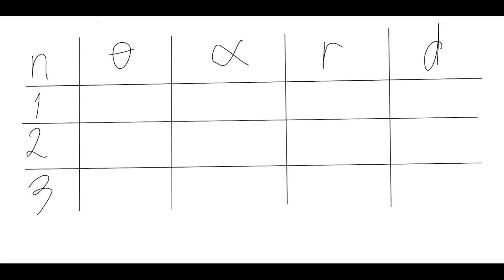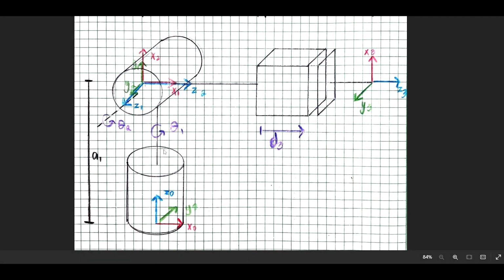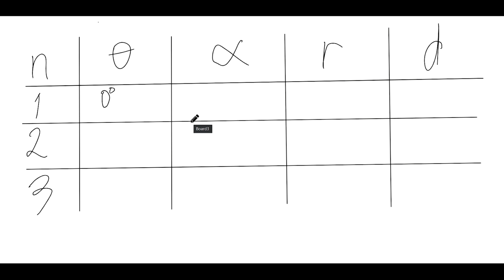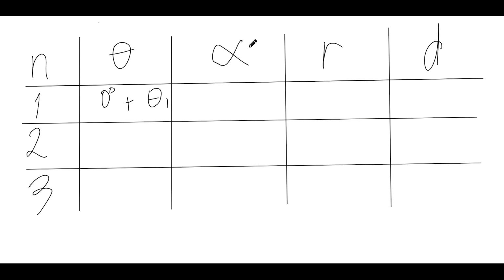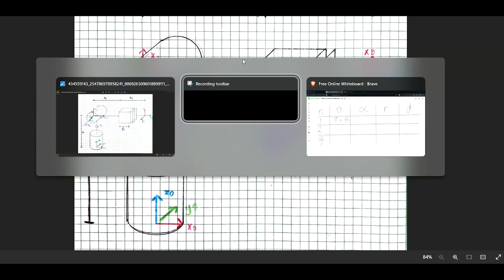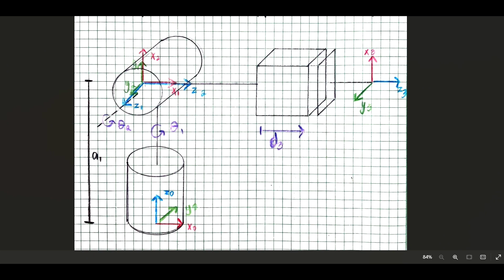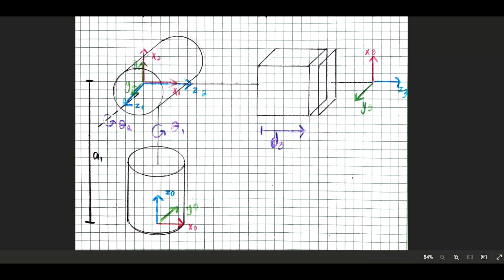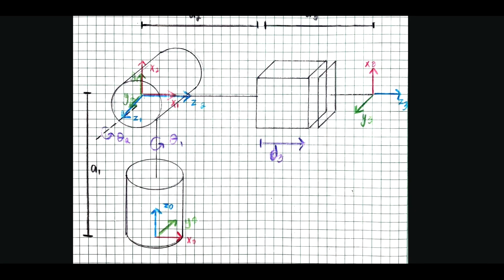ROBOTICS 2 MIDTERM SPHERICAL 3202 DH PARAMETRIC TABLE